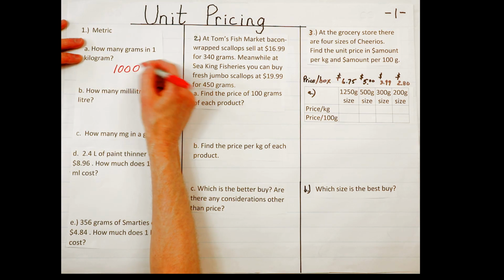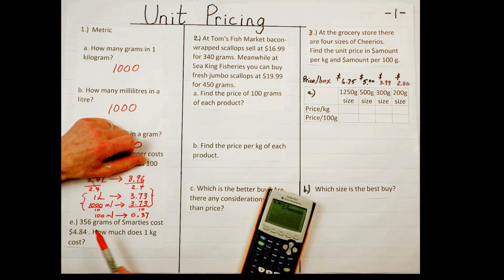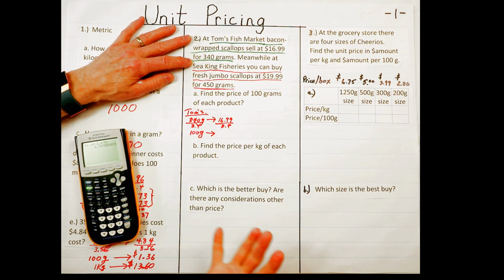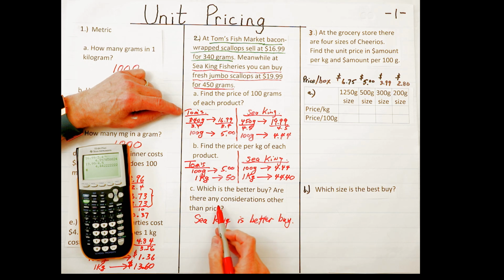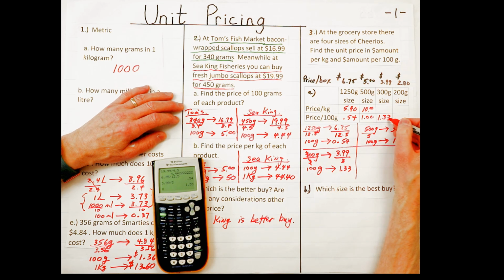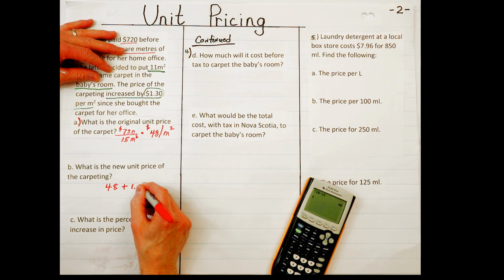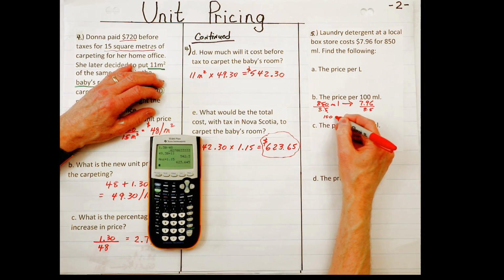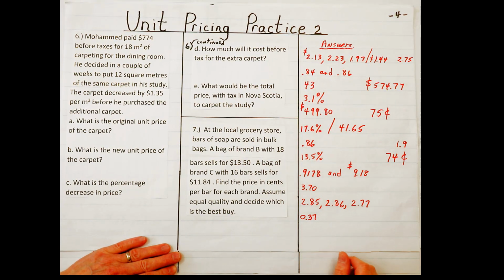Lesson 14: Unit Pricing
Lesson 14 is on unit pricing. It is a welcomed break for students from the more difficult sections on algebra topics. Conversions between units of the metric system is an important component of this lesson. Students are challenged to find the best buy when confronted with prices that are in different units and quantities. Throughout the lesson, students are reminded that price is rarely the only factor to be considered.